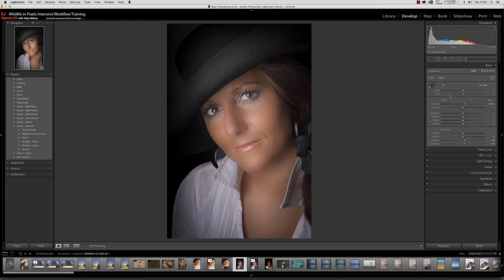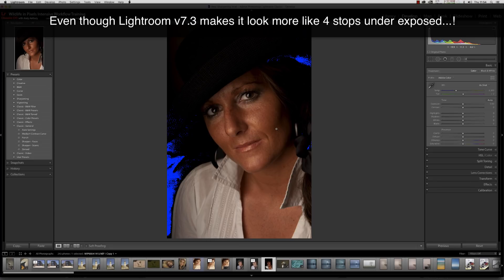Neutralizing Lightroom Excesses - Lightroom v7.3 Process Version Swap UPDATE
In my video yesterday I demonstrated how to neutralize Lightroom excess contrast and colour saturation using the age-old process version swap.

But I didn't notice the small 'glitch' in the process when using the new Lightroom version 7.3.

In this video I illustrate the problem, and how to successfully carry out a process version swap.

This video, like yesterdays, is only for those photographers who want to reproduce colours faithfully in their images!